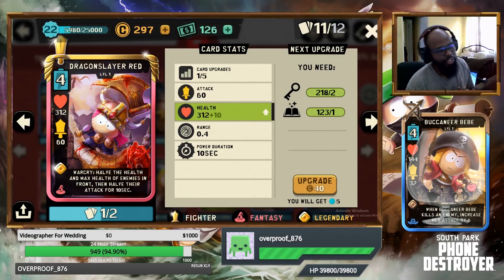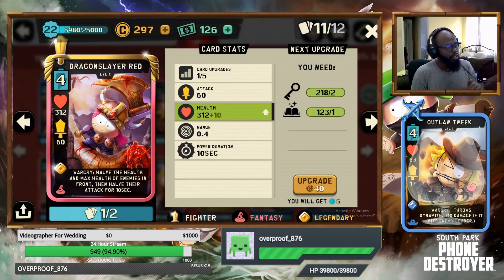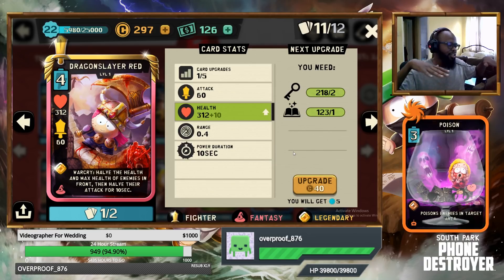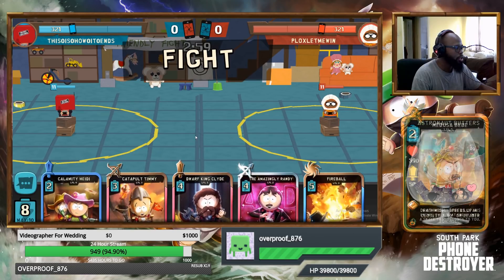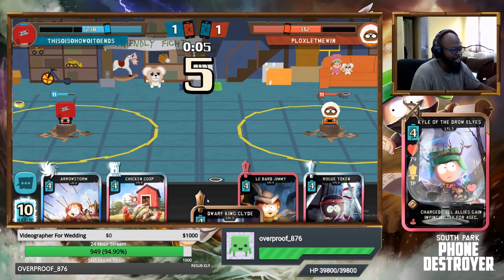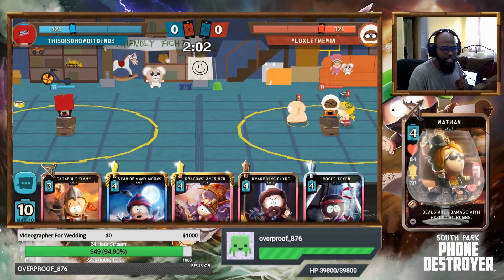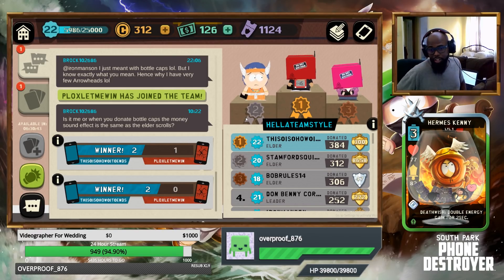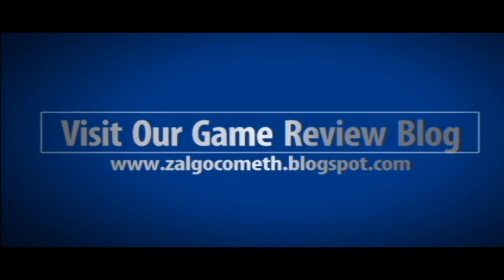South Park: Phone Destroyer || Dragon Slayer Red Card Reveal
Got early access for this card to showcase it in action a bit and give my thoughts on the card and how it fits into the game overall.